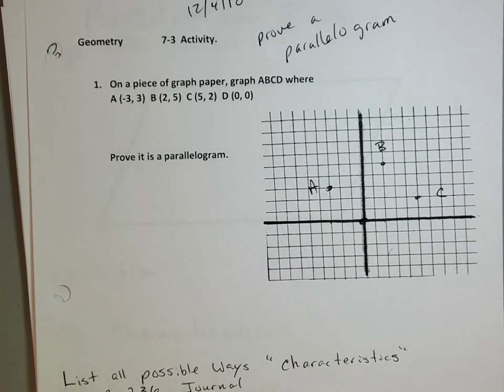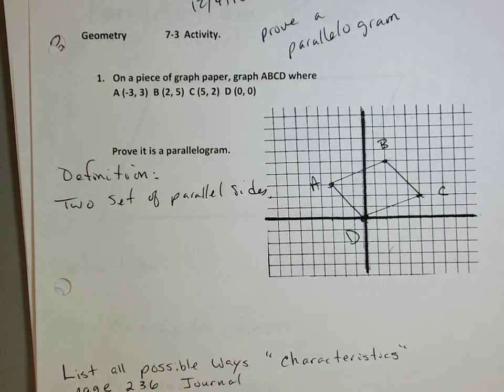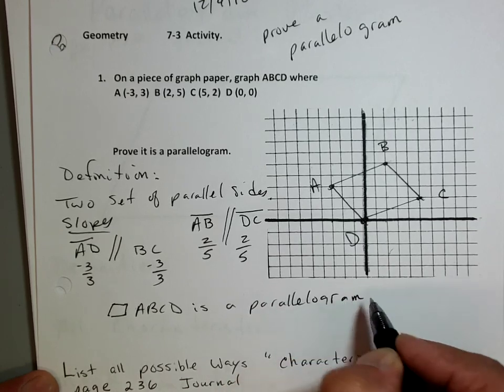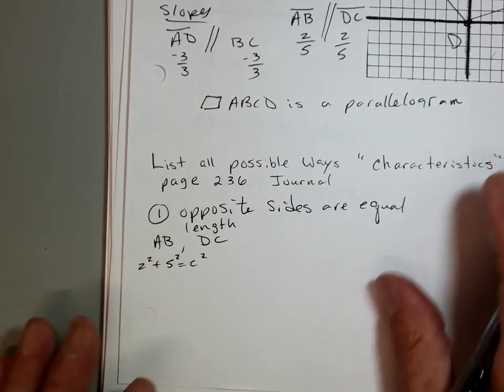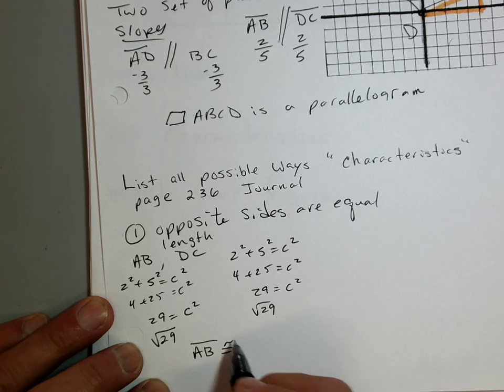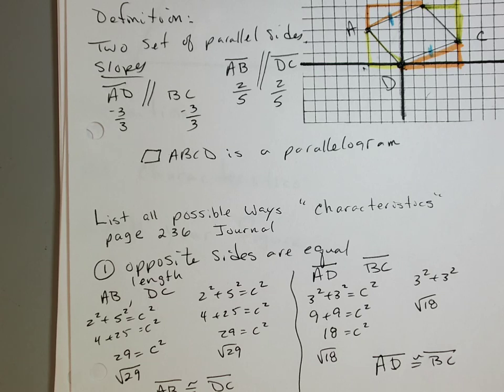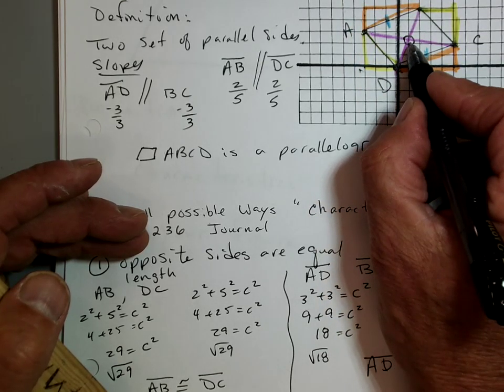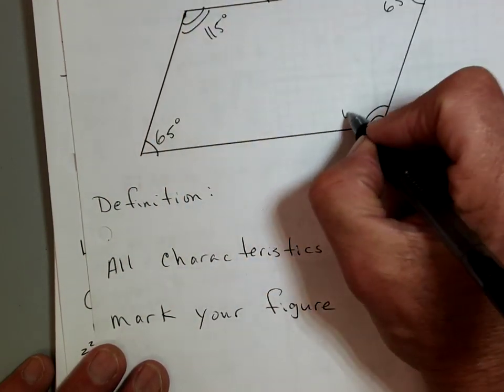7 3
Description